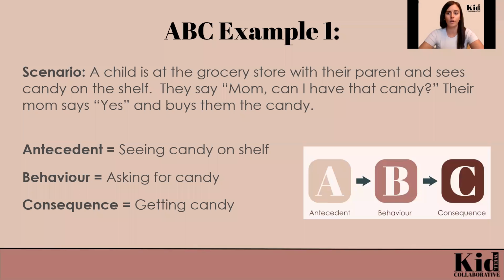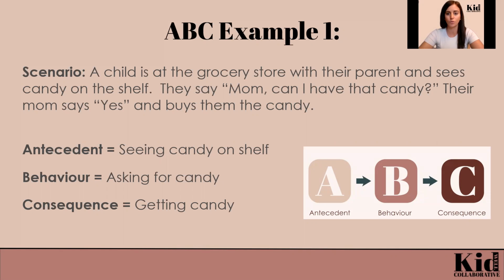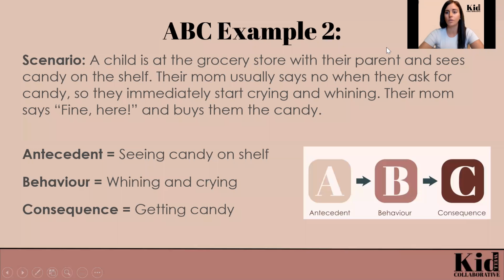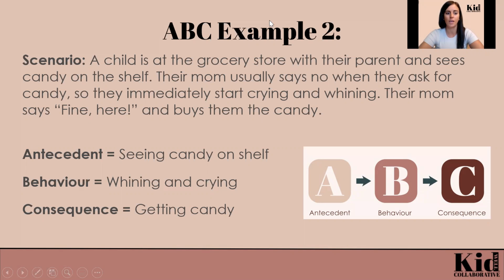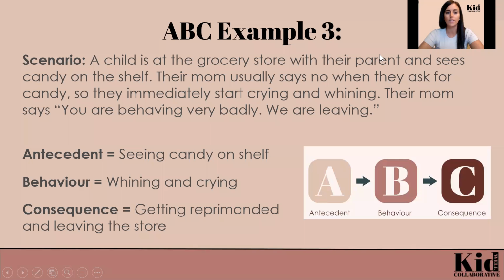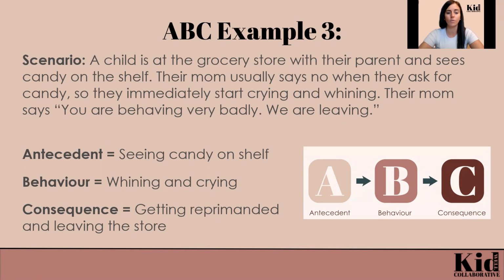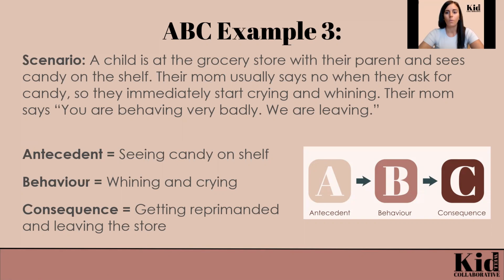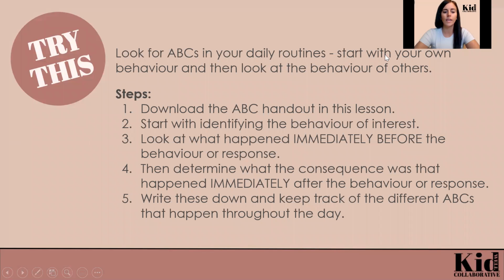Introduction to ABA - Course - Part 8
Part 8 of our Introductory Course.
This video provides you with some examples of ABCs for behaviour and the three-term contingency.  How can you use the ABCs to discover why people are behaving a certain way?

Watch the course here on YouTube and take the course (for FREE), including a handout and quiz.

Throughout our courses, we use the terms “parent”, “caregiver”, and “child”, but whether you’re a parent, grandparent, caregiver, therapist, or educator, we’re talking about you and those you care for!

We recognize and embrace that every child is unique and has different interests, personalities, and needs. The guiding principles of ABA that we share in our content may help you determine and implement strategies that will work for your individual child. But, please remember that you know your child best and only you can decide what's best for your child. Any time we provide information or suggest strategies to try, we encourage you to be present and mindful of what is working and what is not working. Ultimately, you know what's best for you, your child, and your relationship with your child, so we strongly encourage you to trust your intuition while you work through and evaluate any new strategies! And if you have any concerns, we recommend finding a qualified professional that best suits your situation, such as a doctor or qualified ABA professional.